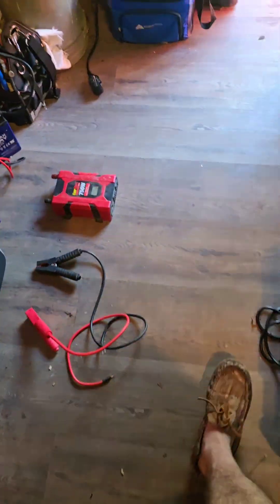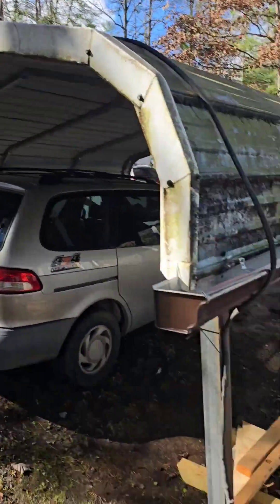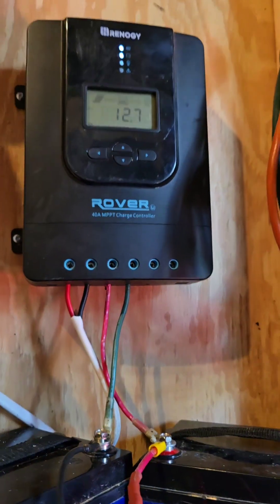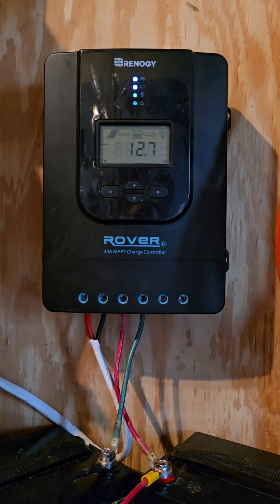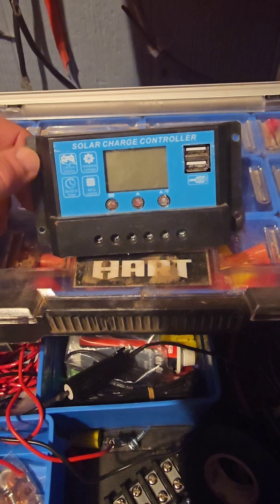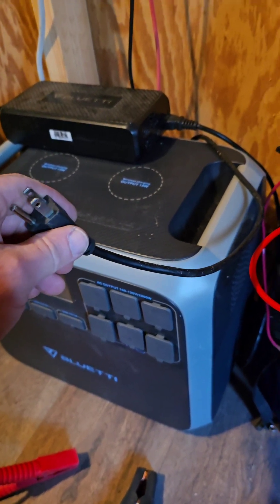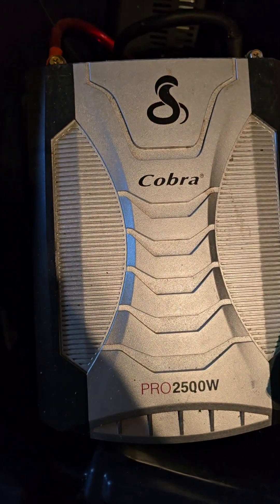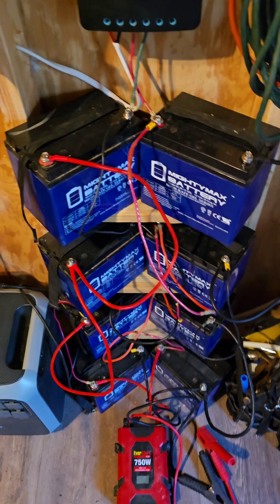HOW TO DO SIMPLE SOLAR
Pricey renogy

Awesome cheap Chinese version for 11 bucks that works the exact same